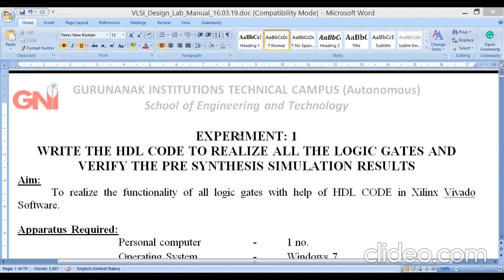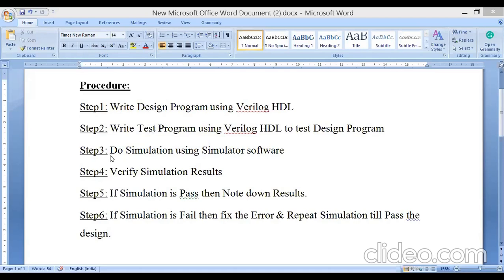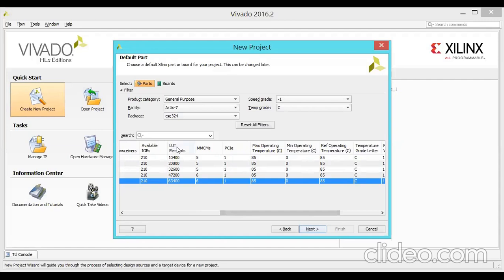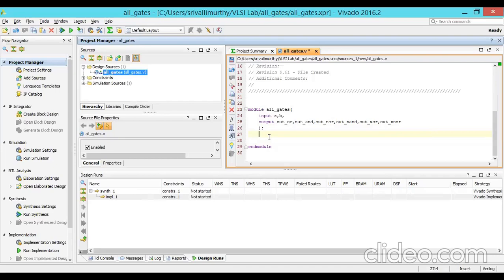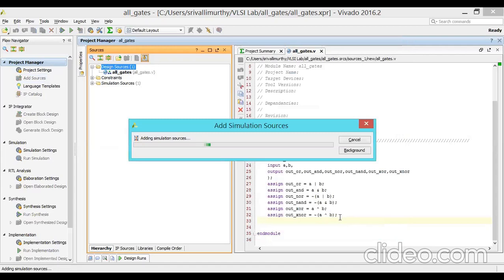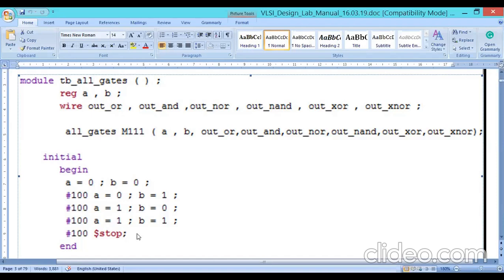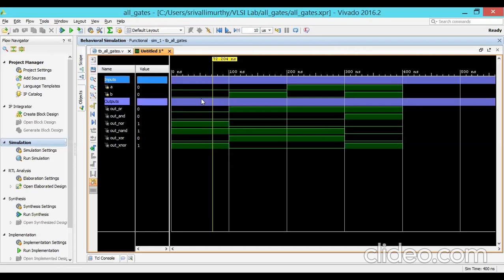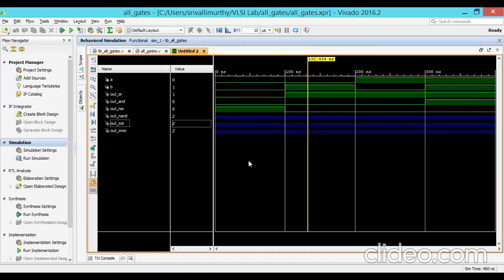1 Write the HDL code to realize all the logic gates and verify the pre synthesis simulation results.